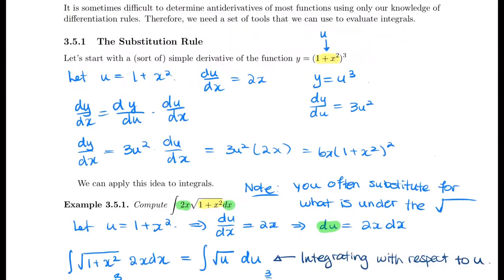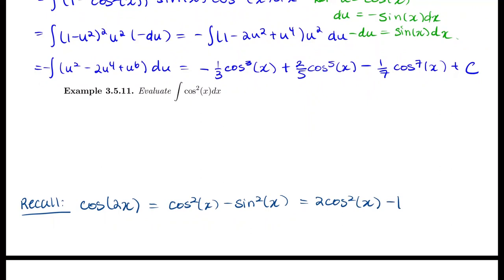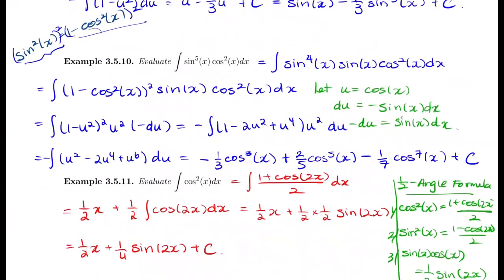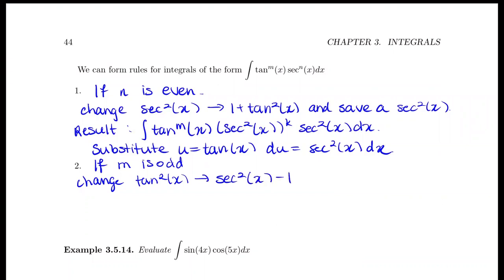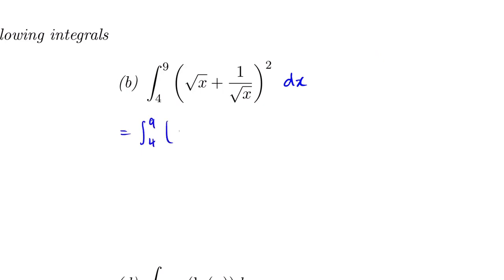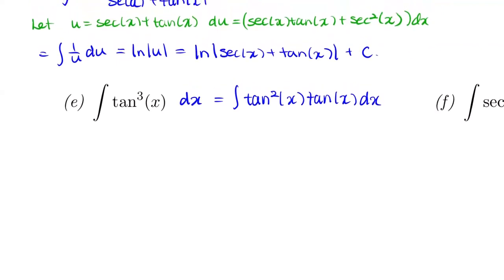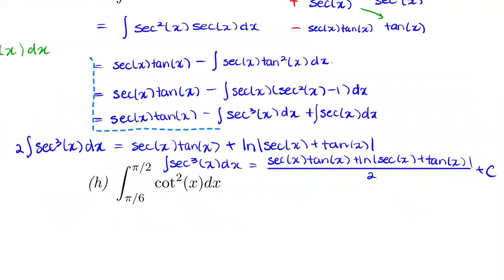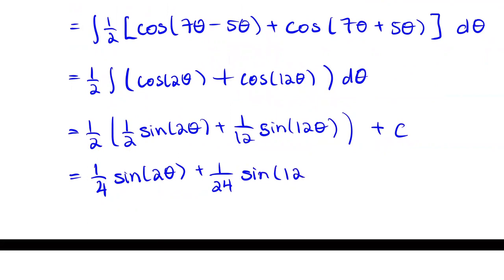Calculus II: Lesson 5 - Integrals Part 3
This lesson we will continue our discussion about the techniques of integration that we have started in the previous lesson. This lesson we will first talk about the trigonometric integrals where we have a look at three specific cases, and as well we also recall some of the trigonometric identities that are very useful for integration. We then will have a look at a lot of examples where we can apply the three techniques of integration that we have learned so far.
- Techniques of Integration: Trigonometric Integrals [0:00]
- Examples of Techniques of Integration #1: [31:04]